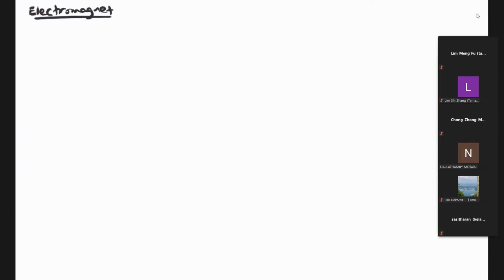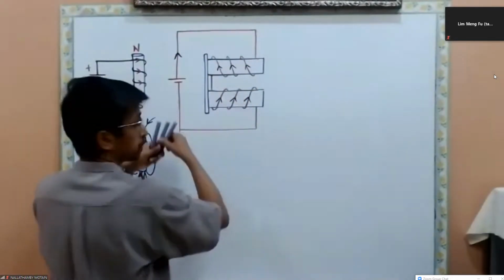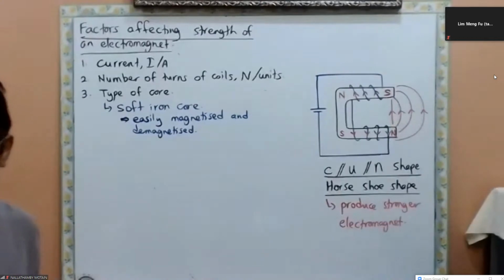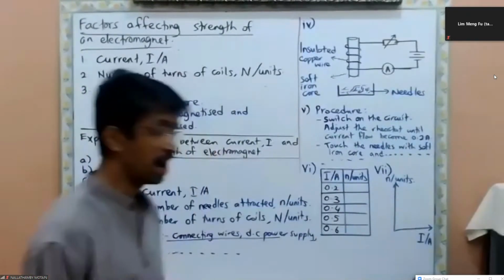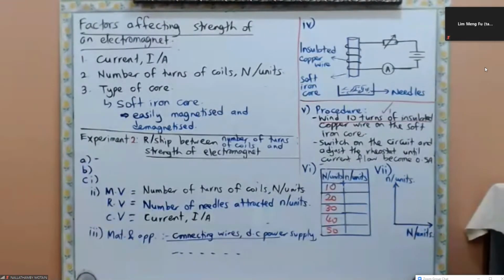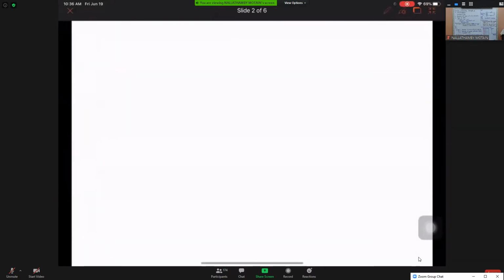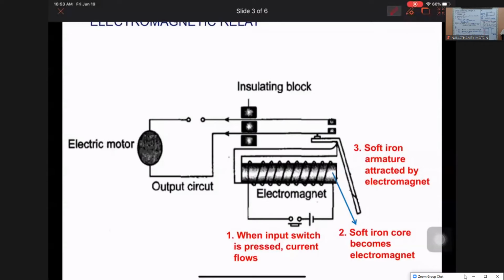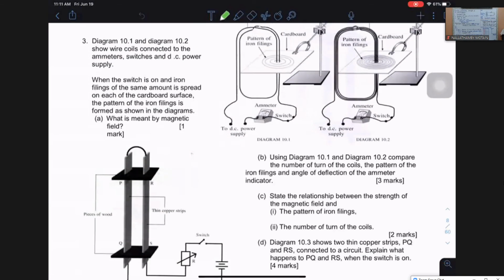Desktop 2020 06 19 nalla